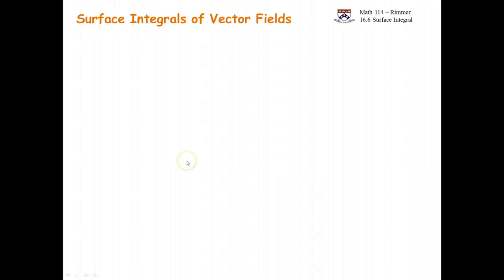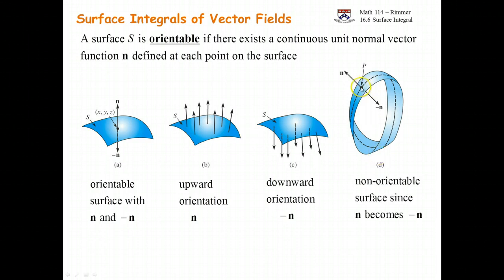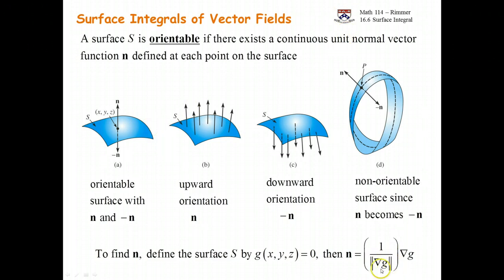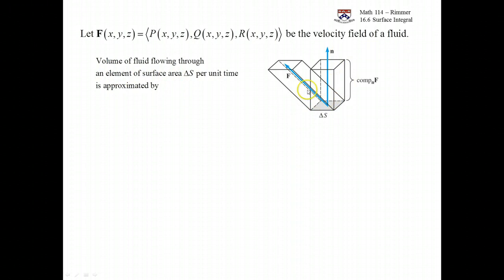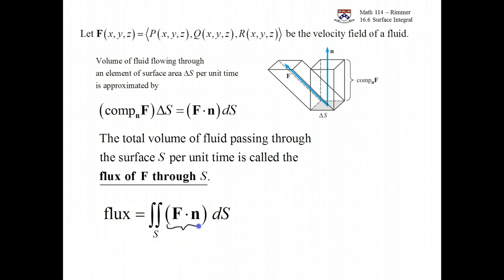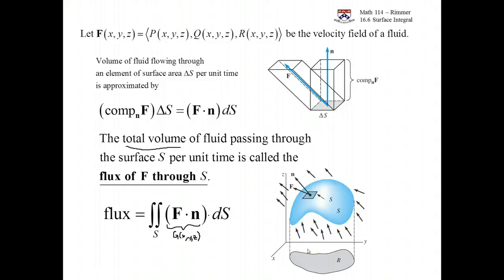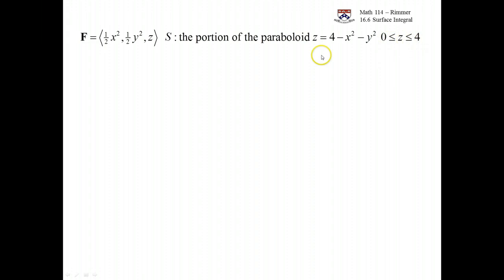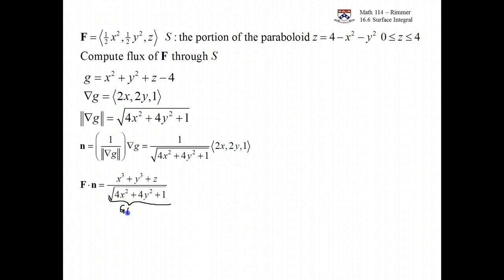Finding the Flux: Surface Ingtegral of a Vector Field Explanantion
Find the flux of a vector field through a surface.  It turns out that this is actually a surface integral.